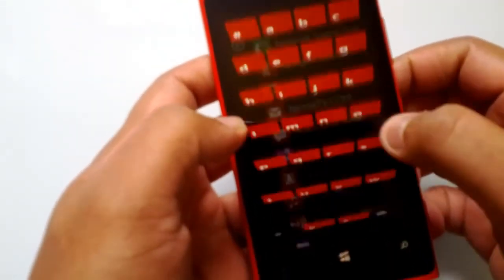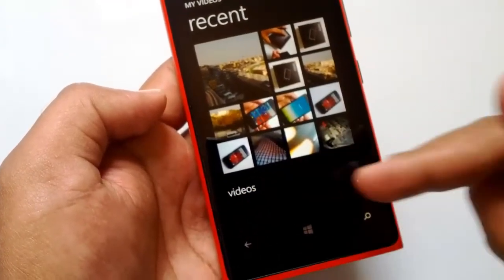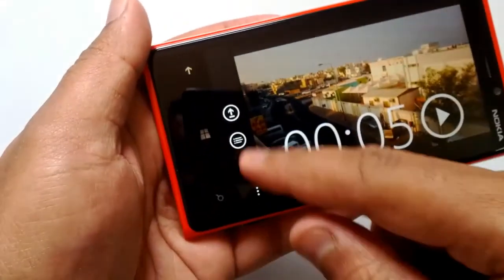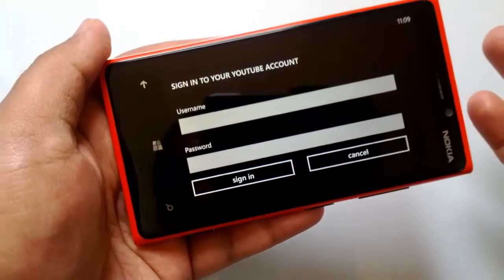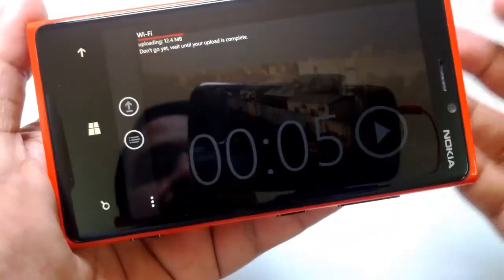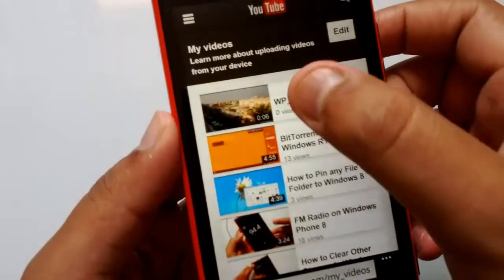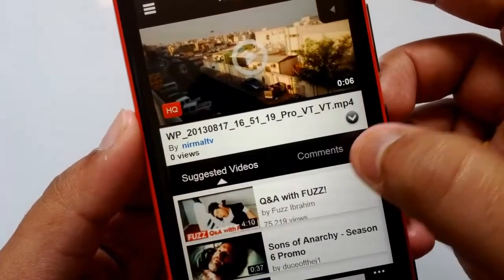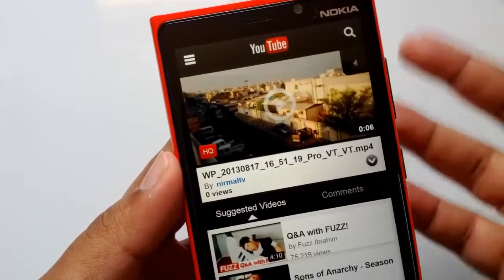Nokia YouTube Video Upload App Review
A review of the new Nokia Video Uploader app for YouTube for Windows Phone 8. The app requires the Amber update to work and allows you to upload videos to your YouTube account.